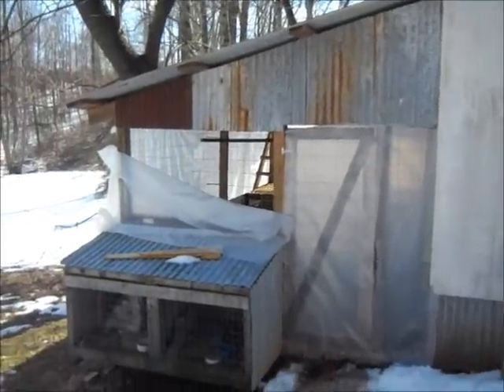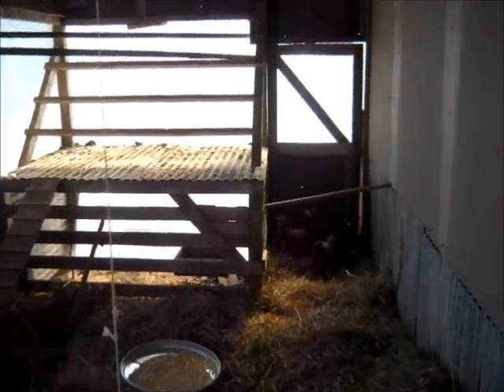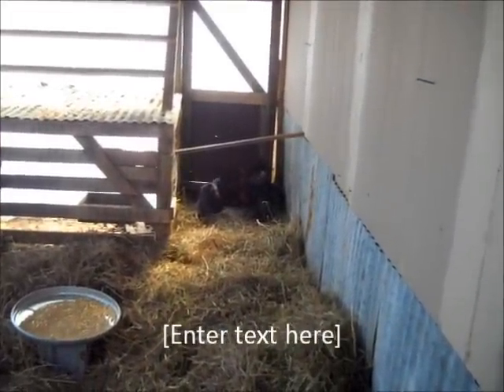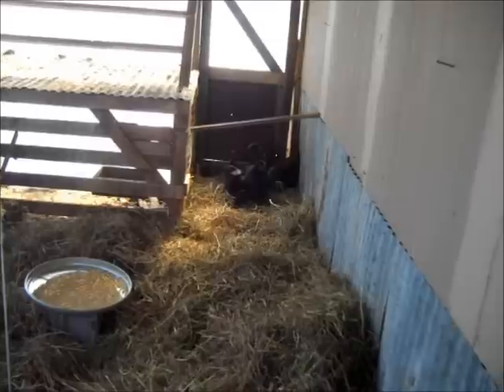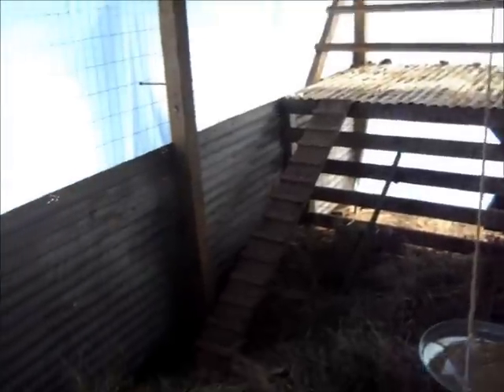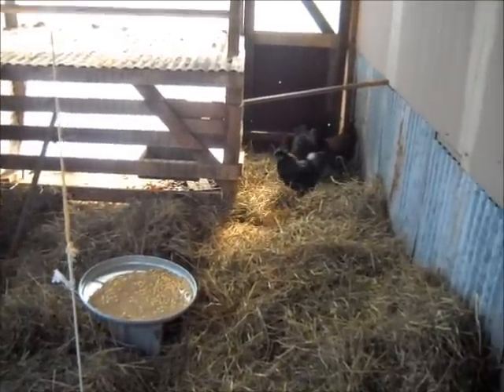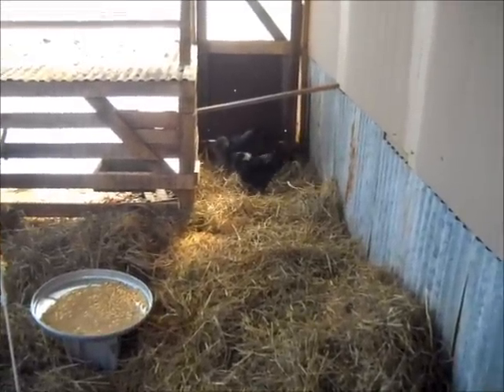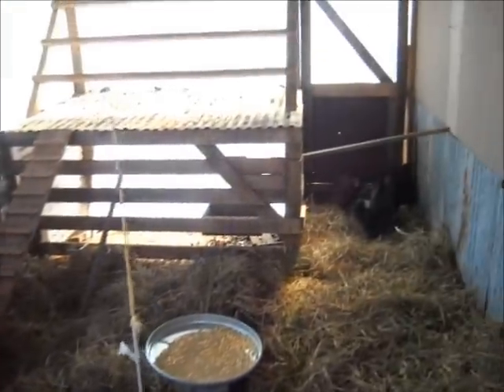Homestead Chicken Coop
This is the chicken coop that was on the property that we bought... It was a big selling point for us. We plan to raise our own pullets 24ish and hope to sell extra eggs to pay for there food and then to raise some chicks from them to raise into pullets to sell also... Lots of plans, one set at a time.